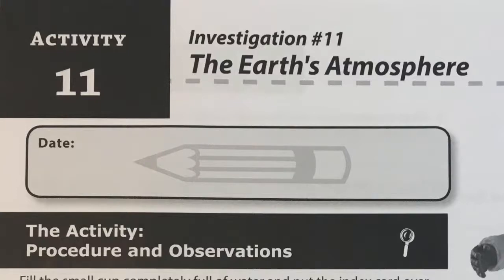Universe: The Earth's Atmosphere - Lesson 11